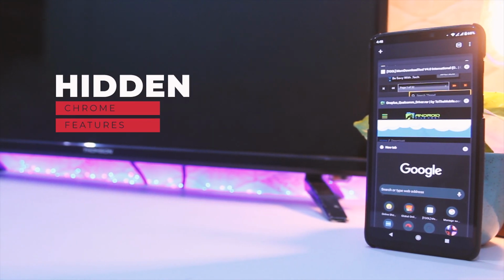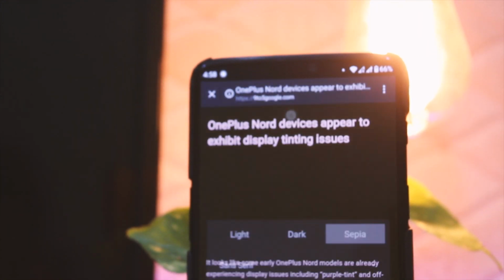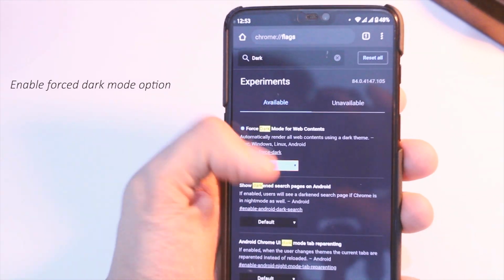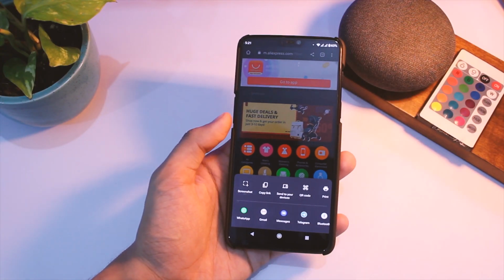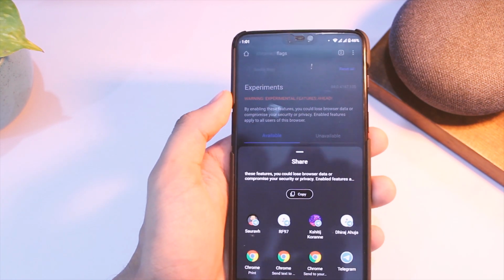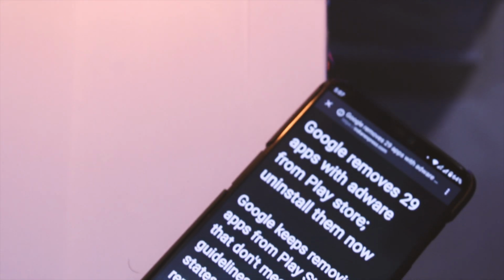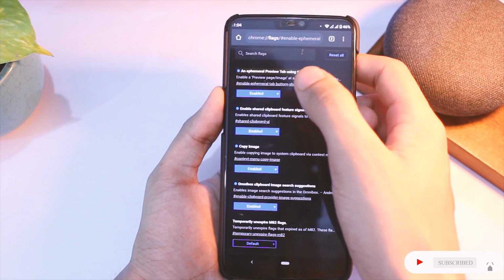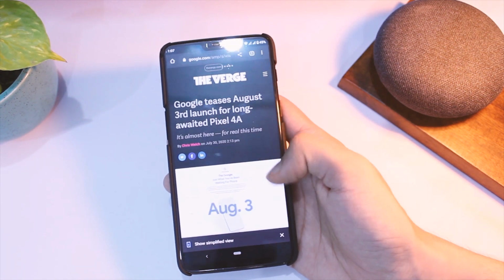Hidden Google Chrome Features To Make The Most Of Your Android Phone !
Hey what's up guys here are some of the hidden features of google chrome for all android smartphones. These features are hidden in flags in google chrome.

Just download the latest version of google chrome go to chrome://flags and follow the video and you will be good to go.